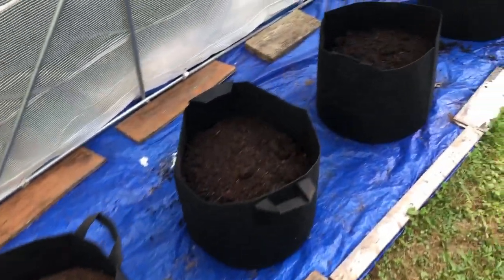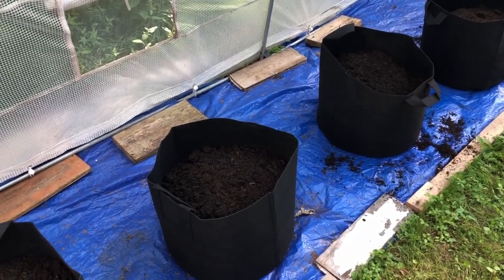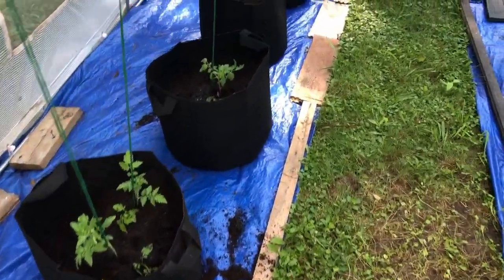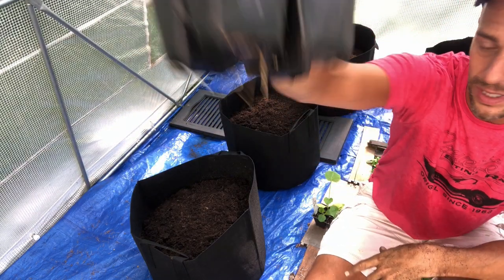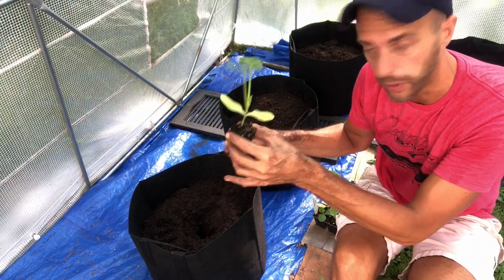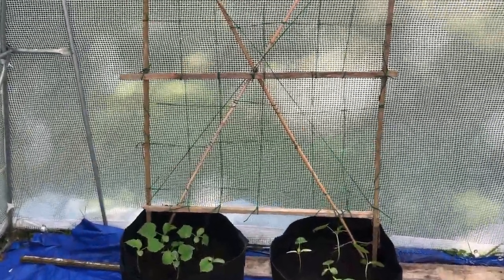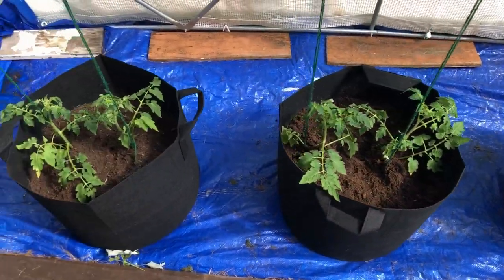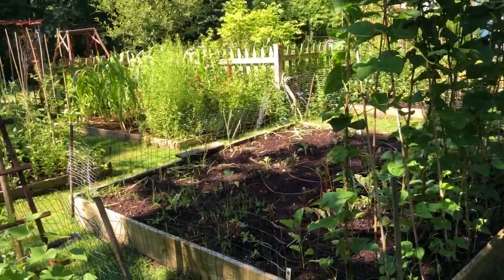Episode 16: Tunnel Tales, Part 2: Time to start planting in!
We're back in the tunnel today planting in all of the lovely rooted tomato cuttings, some Hail-Mary summer squash and some new varieties of cucumbers!